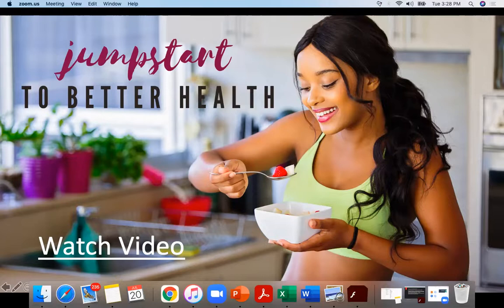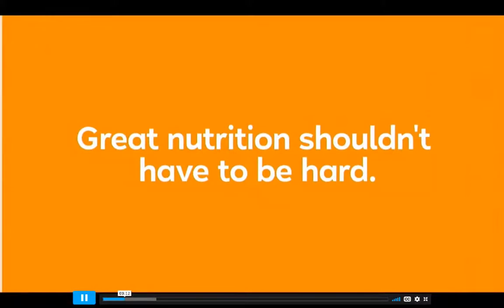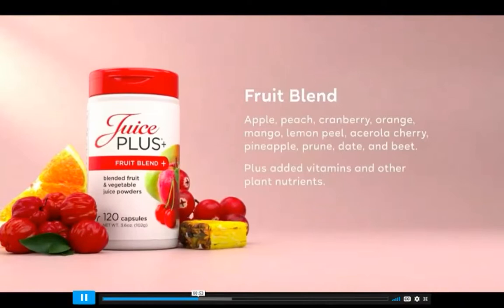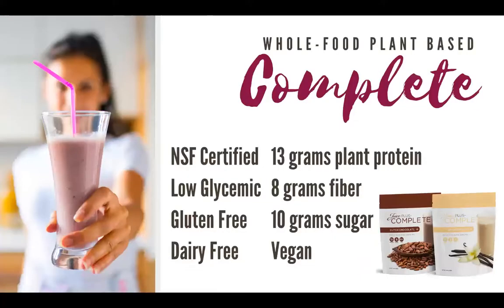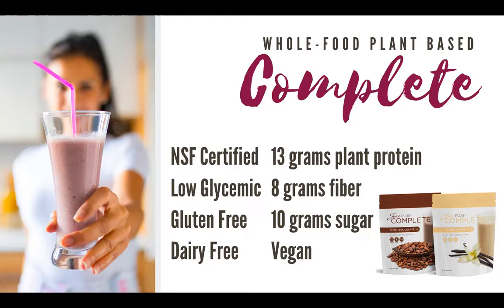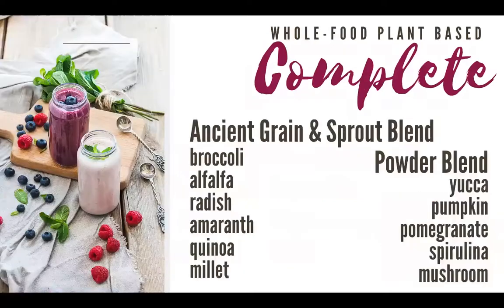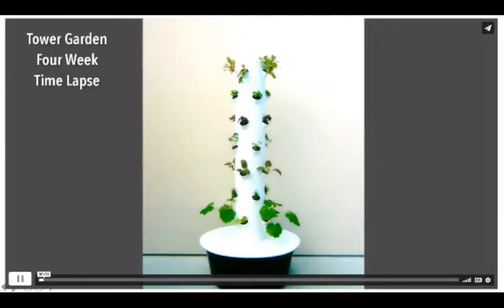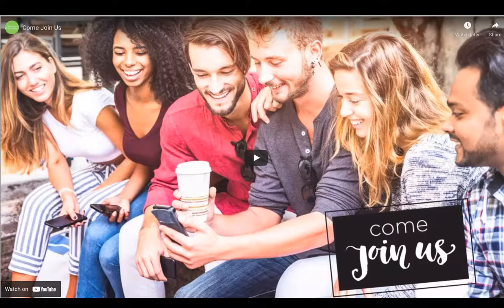Our Favorite JP+ products plus helpful tips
We're taking a closer look at our JP+ products, how we use them in a variety of different ways and and why we continue to use these products every single day.